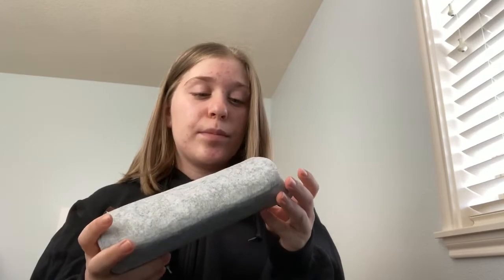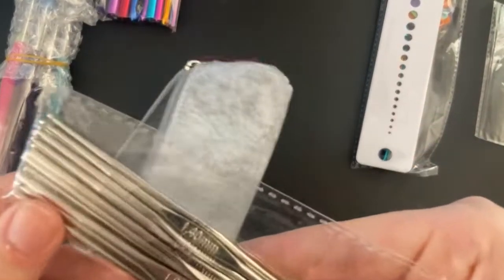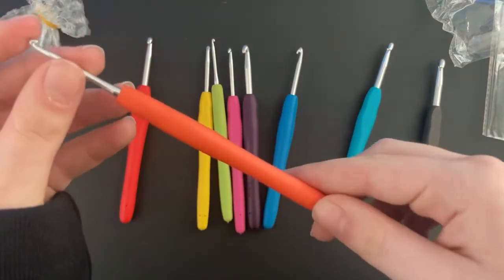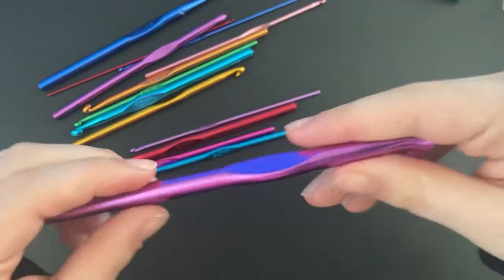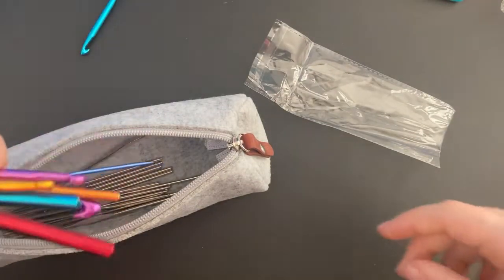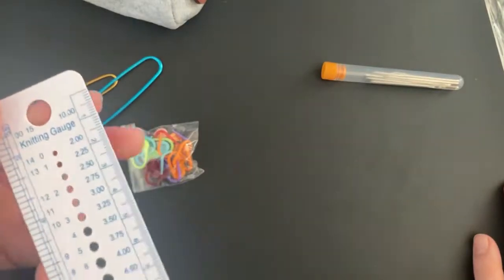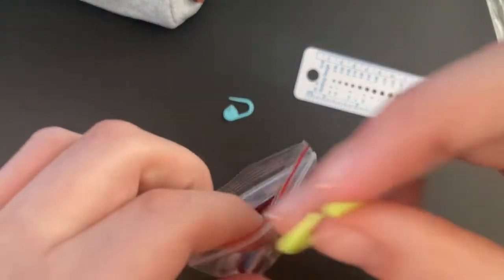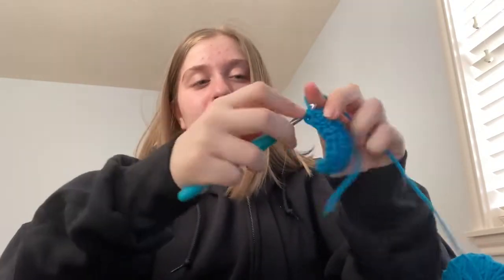Amazon Crochet hook review!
Hey everyone today I did a crochet hook review from amazon!

I absolutely love these hooks and would definitely recommend you get them for your hook collection!

-Chloe 💕